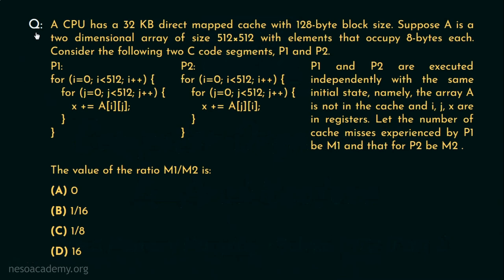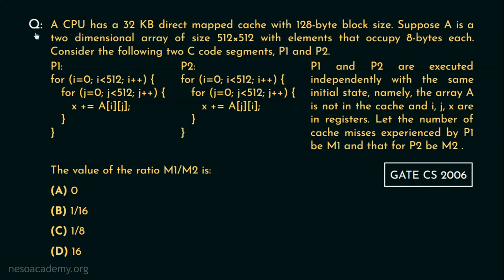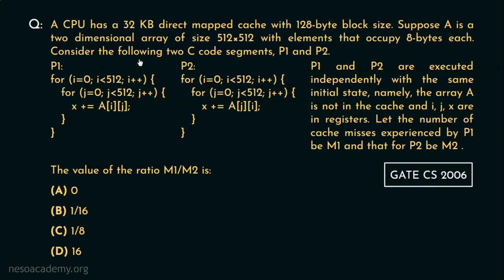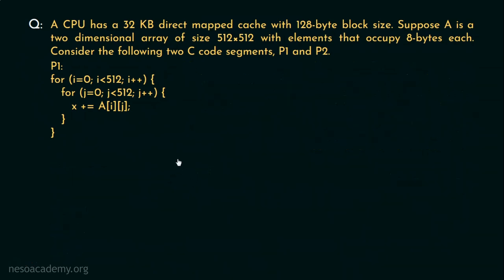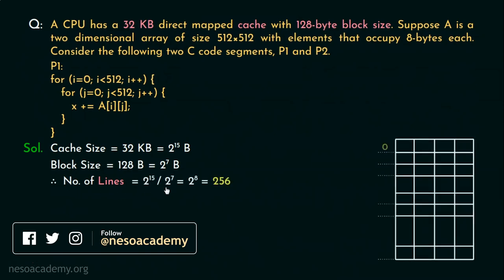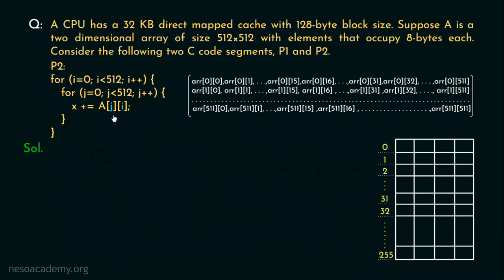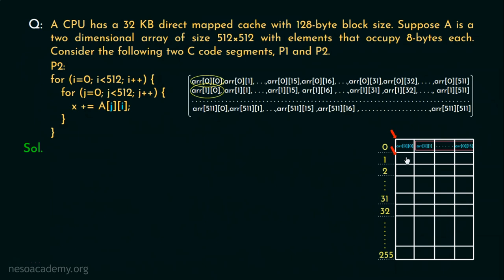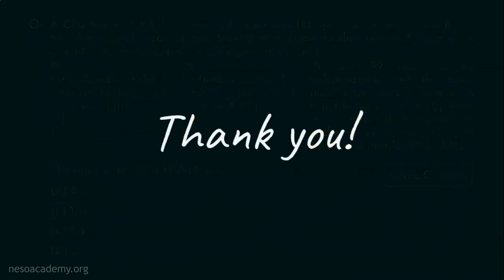Direct Memory Mapping – Solved PYQs (Part 2)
COA: Direct Memory Mapping – Solved Previous Year Questions
Topics discussed:
1. Solved problem on Direct Mapping and how certain types of code segments can affect the Miss Rate from GATE CS 2006.